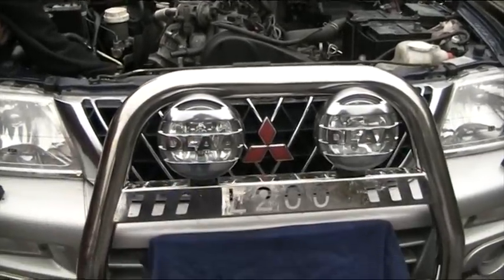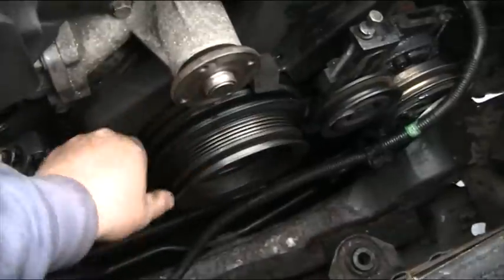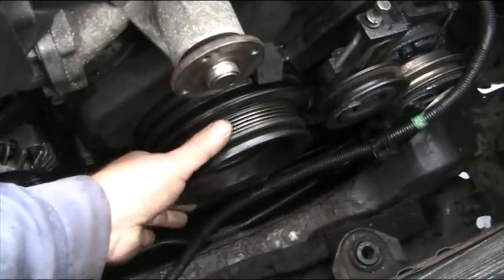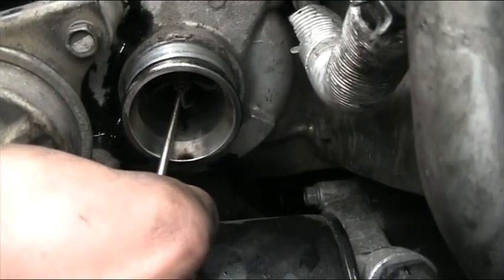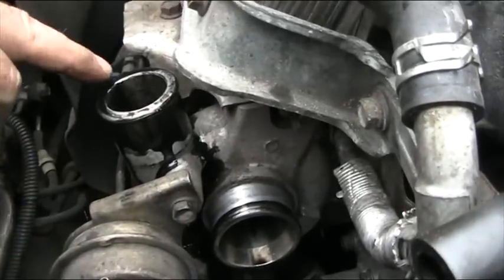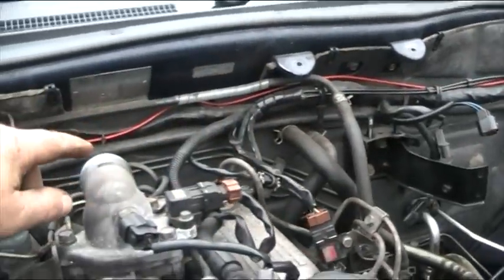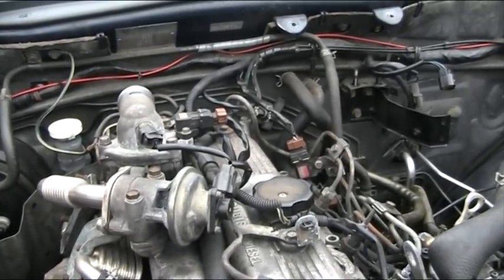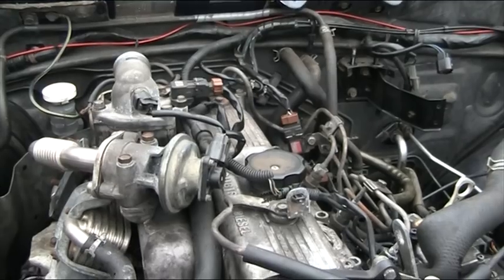mitsubishi L200 turbo bearing failed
when the turbo has failed it can force/mix hot oil and air as gases in to the engine intake causing the engine to rev up very high and it will not stop until either the engine has blown or the oil has burned away this can make the engine seized up in some cases and after this has happened it will most likely have damaged the engine!